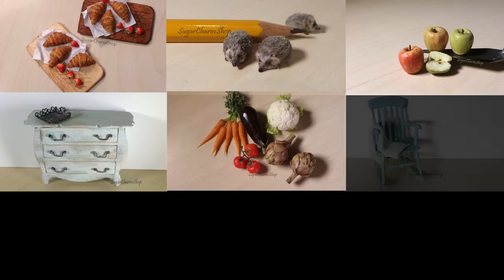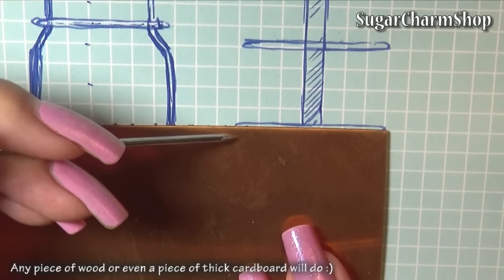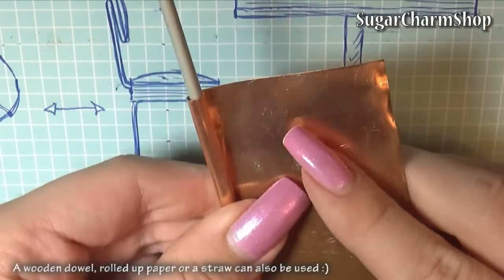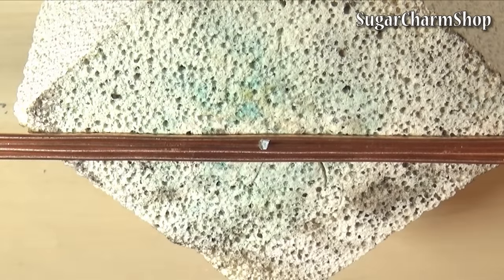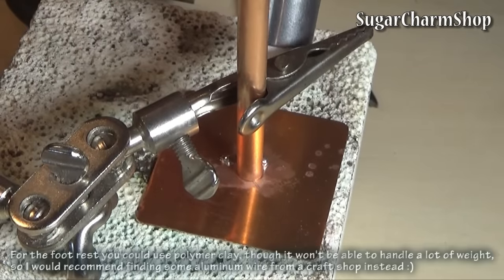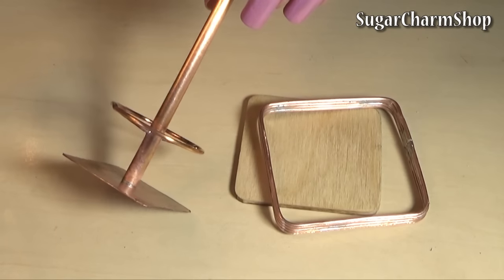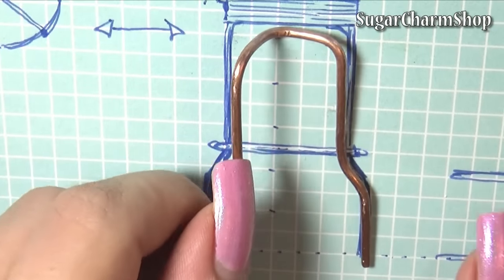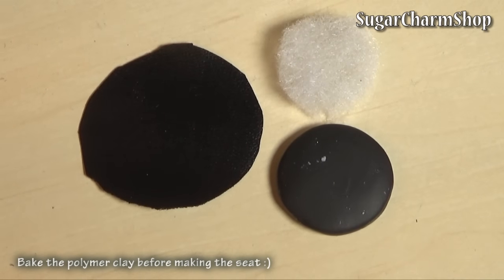Doll Cafe/Diner Furniture Tutorial (Table & Chairs)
Hey guys! Today's miniature tutorial is for this cute set of diner furniture that I made about 7 months ago.. I am going to be using wood and metal, but throughout the video I've written some suggestions for what you can replace the materials with; such as polymer clay and paper.
Both the table and chairs are pretty easy to make and have a very simple design :)

Also, I just wanna thank you so much for checking out the sushi soap video on my second channel, truely appreciate it and can't wait to post more fun projects for you guys on there! ^^

Music;
sunflower danceparty